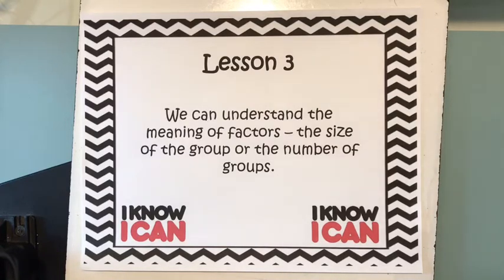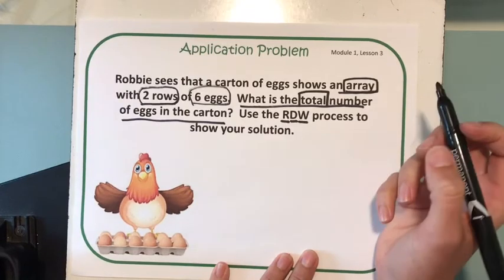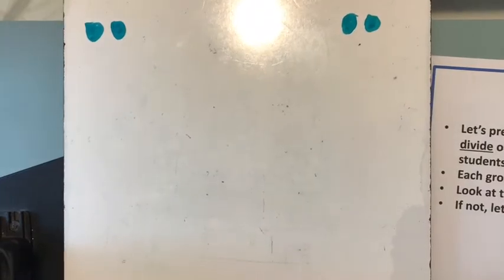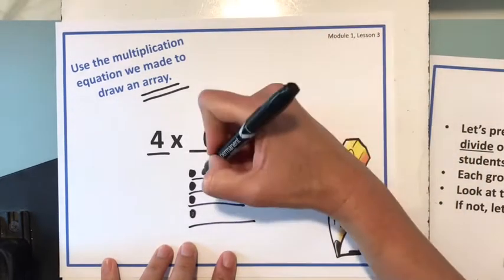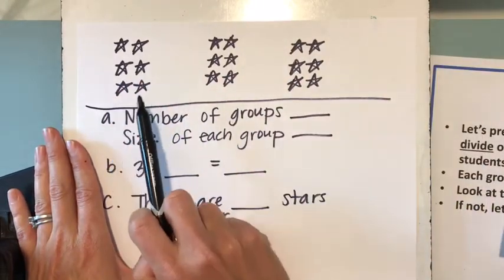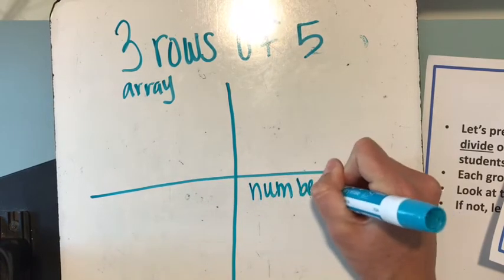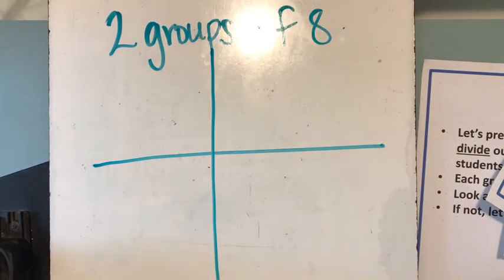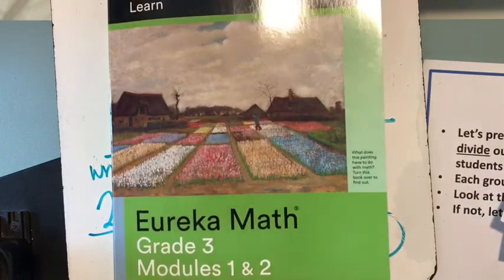Lesson 3, module 1